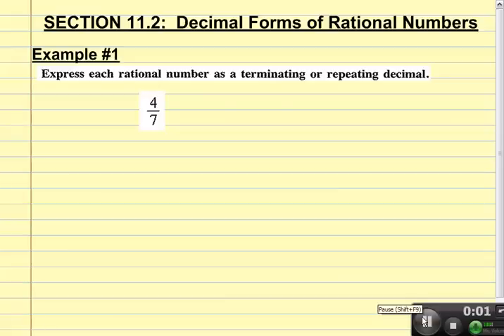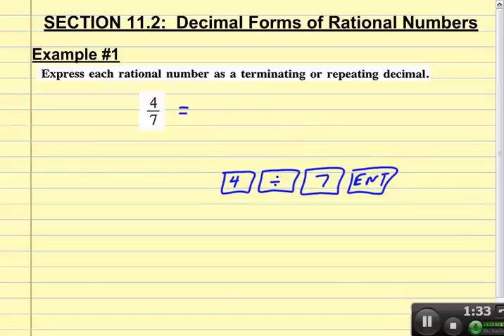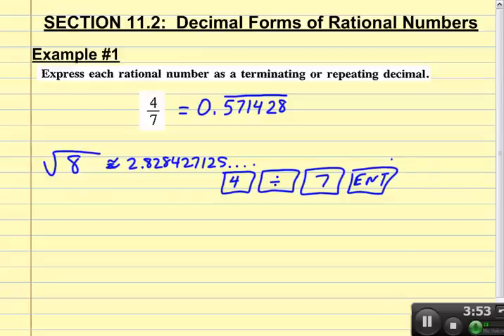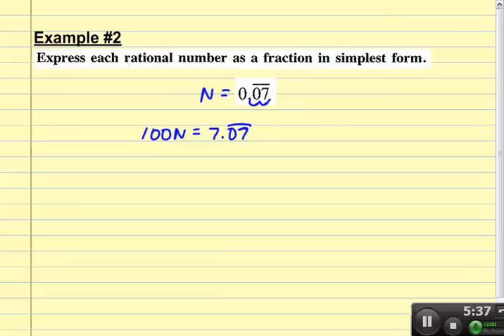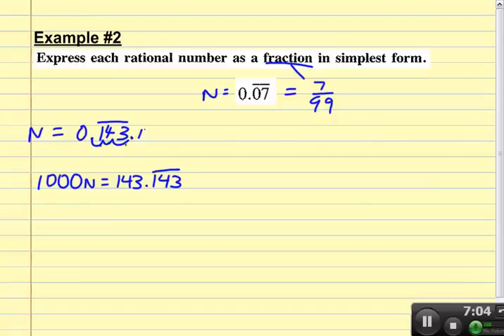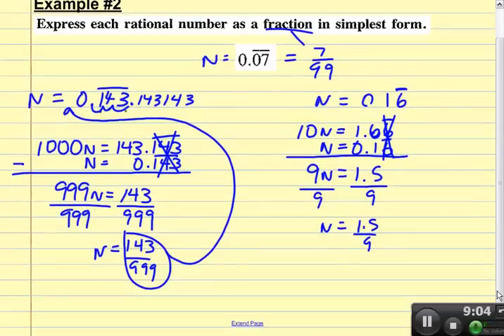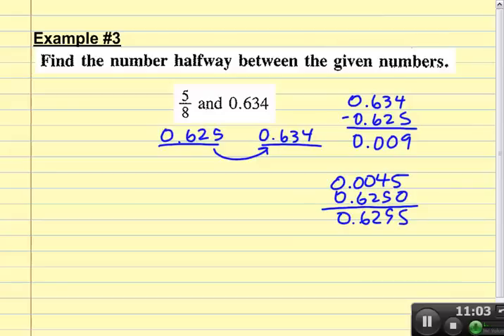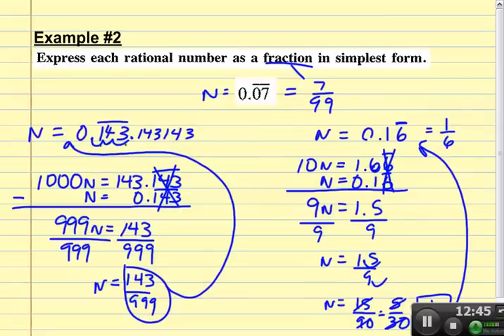Alg I, 11.2.1